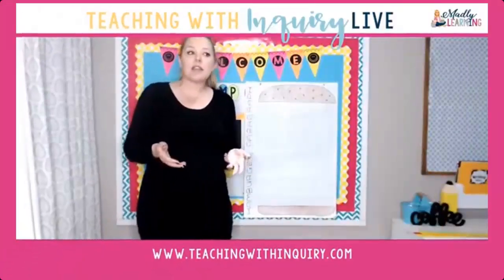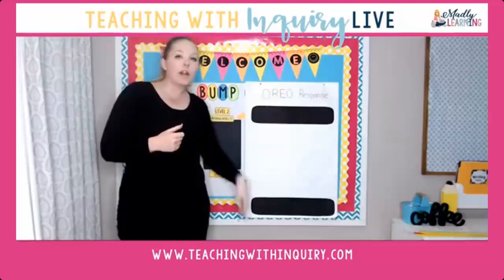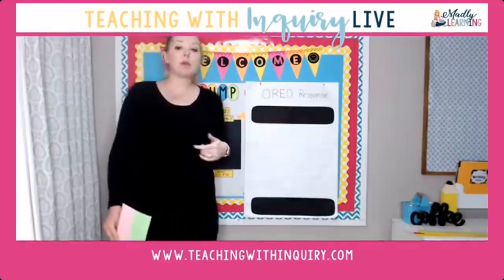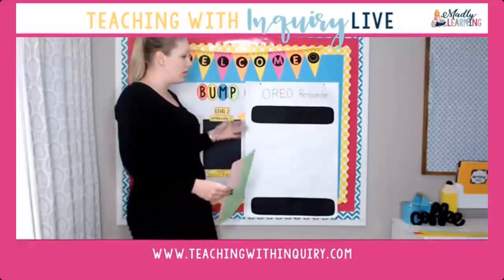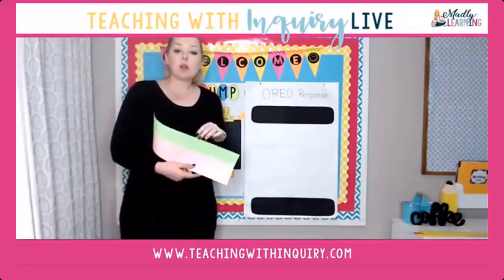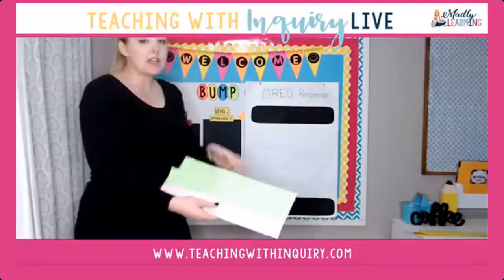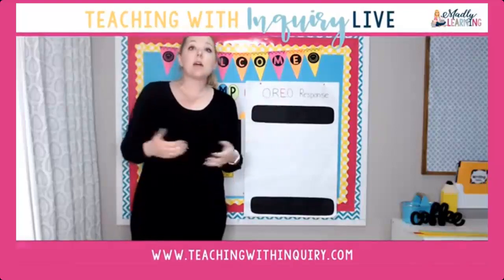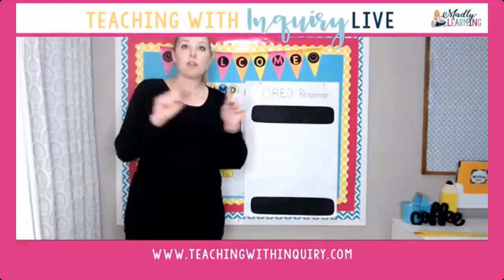EP72: 3 Strategies That You Can Use to Help Your Student Build Better Answers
In this episode, I will discuss building better answers; how you can help your students create better answers and responses that you'll gladly be satisfied with.